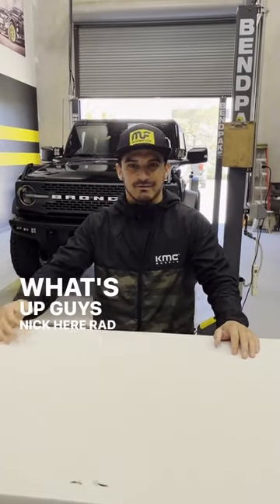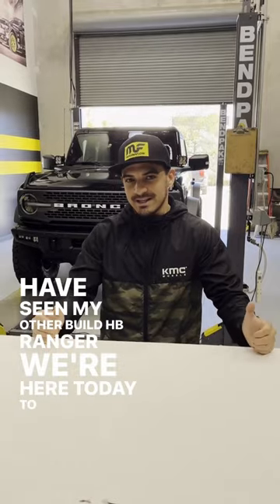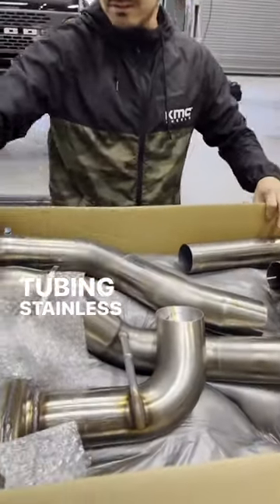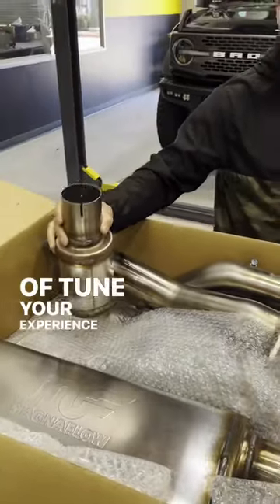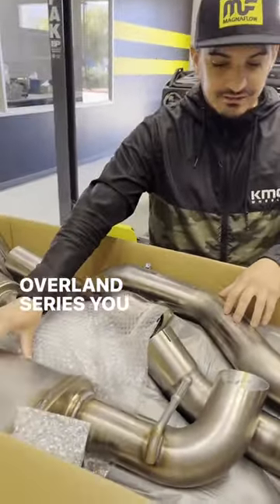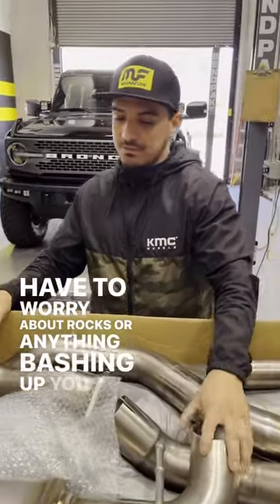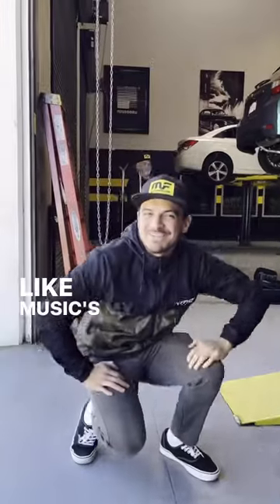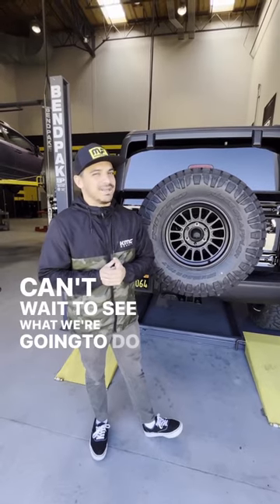Installing a Bronco Overland exhaust on a 2022 Badlands Sasquatch build 🔥🏁